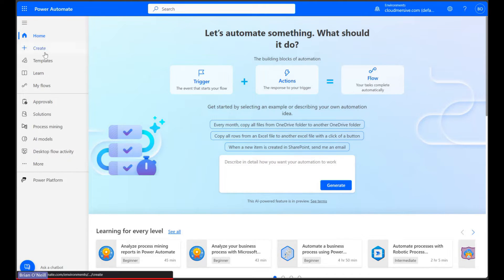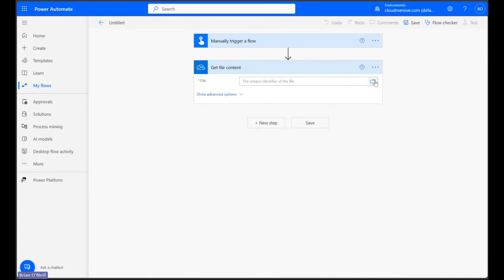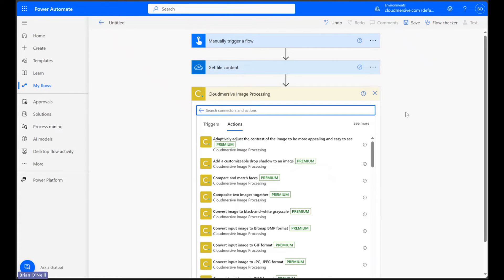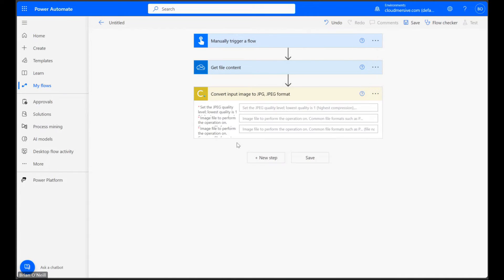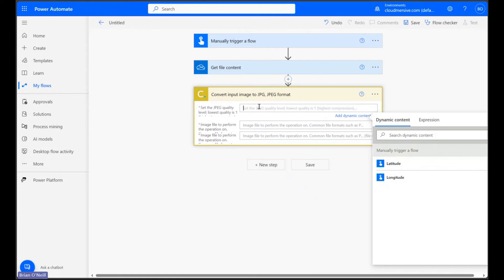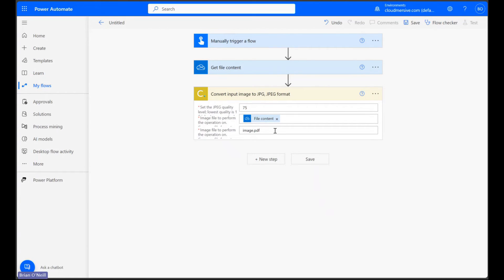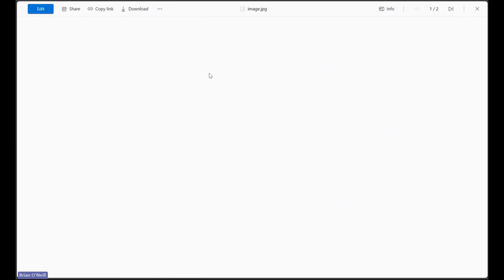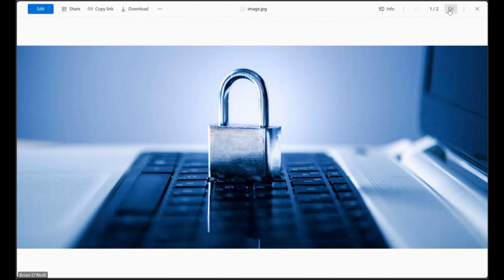How to Convert PDF to JPG in Power Automate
In this video, you will learn how to use a Cloudmersive Image Processing Connector action in Power Automate that converts single-page PDF image files to JPG format.  This connector can also be used to convert around 100 unique image formats to JPG.

You can use this connector for free with a free-tier API key.  Free-tier API keys can be obtained by registering a free account on the Cloudmersive website.